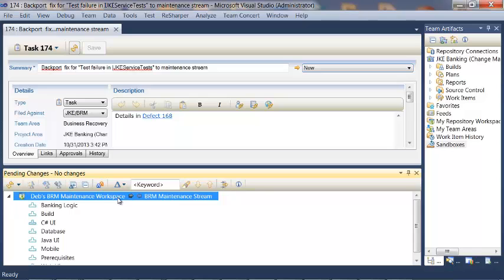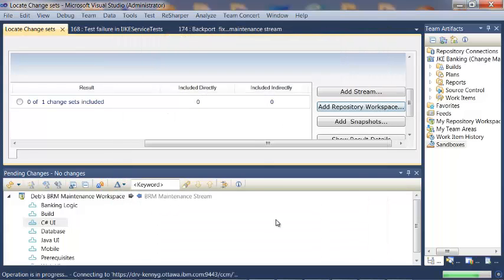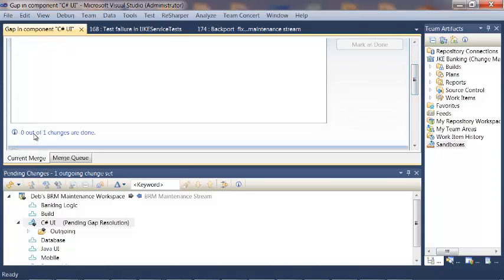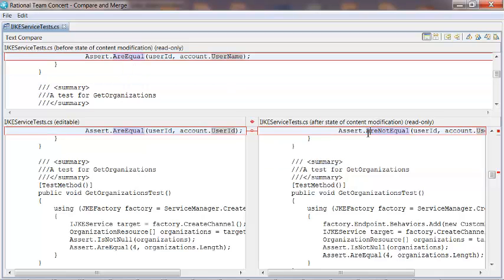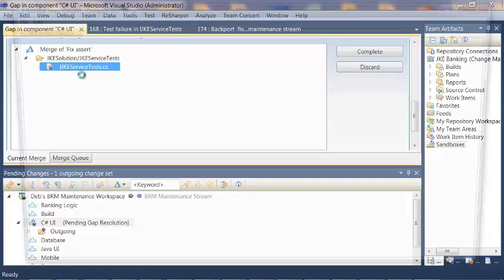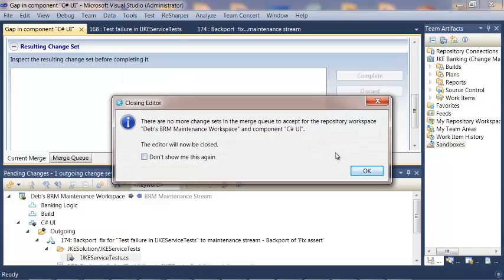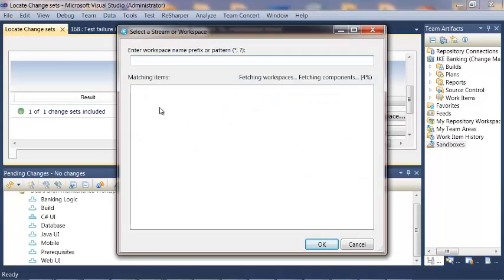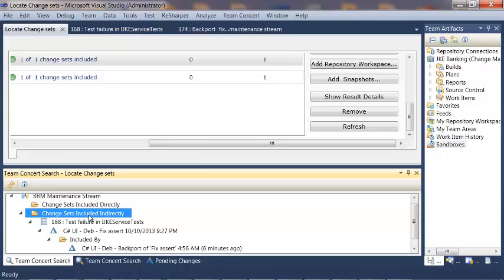Accepting a change set with a gap in the RTC 4.0.5 Client for Microsoft Visual Studio IDE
This video demonstrates how to accept a change set with a gap in the Rational Team Concert Client for Microsoft Visual Studio IDE.

For a demonstration on how to accept multiple change sets with a gap in the RTC 4.0.5 Client for Microsoft Visual Studio ID, as well as other gap related features that were not mentioned in this video, please visit the following

Please also see the following videos which show similar features in the RTC Client for Eclipse IDE: